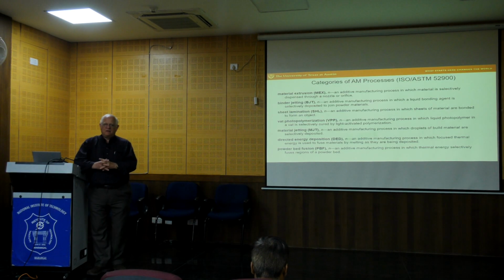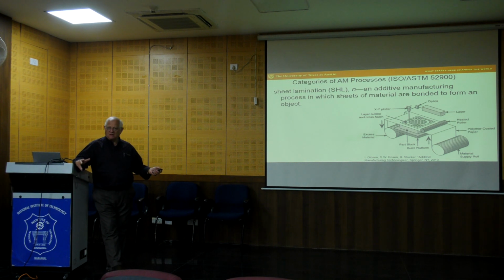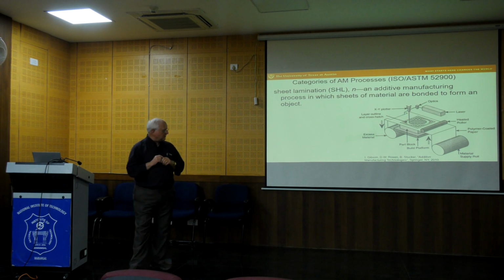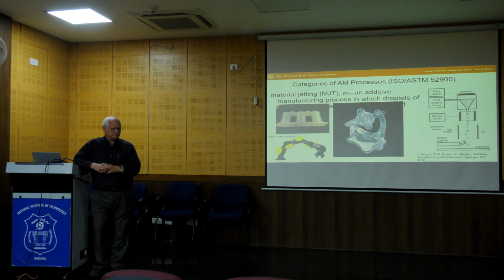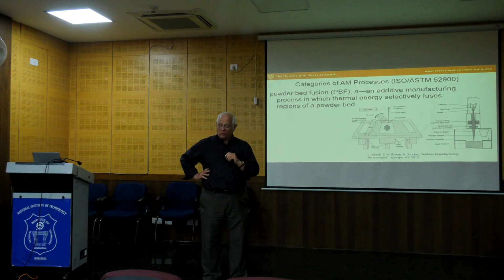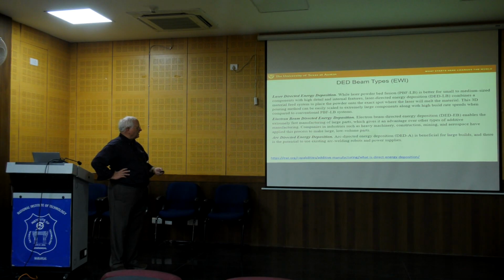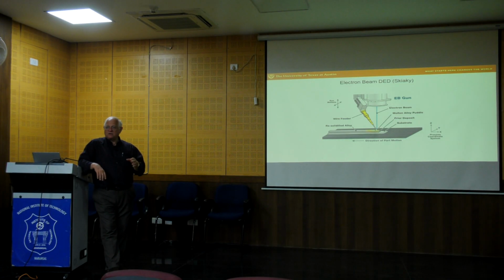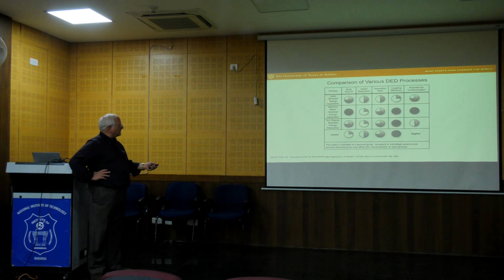L 02 Classification of Additive Manufacturing Processes ISOASTM 52900 Introduction to Laser AM